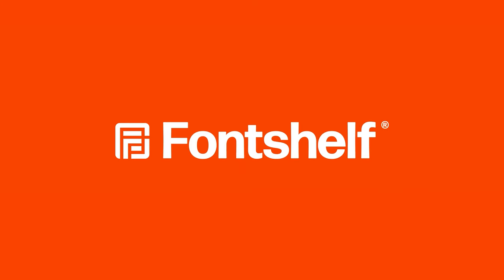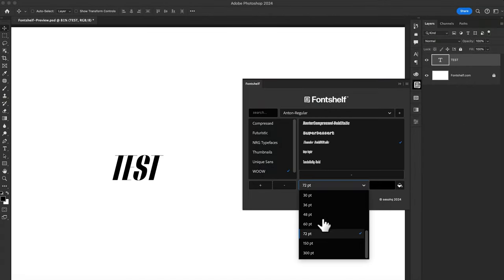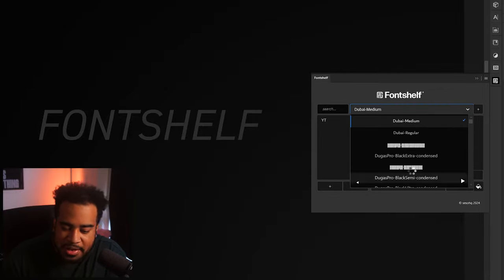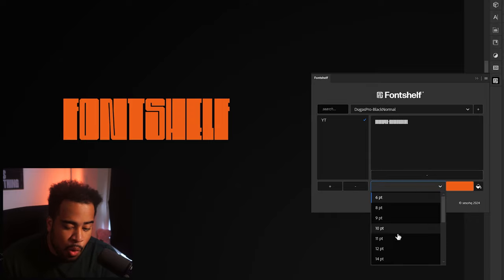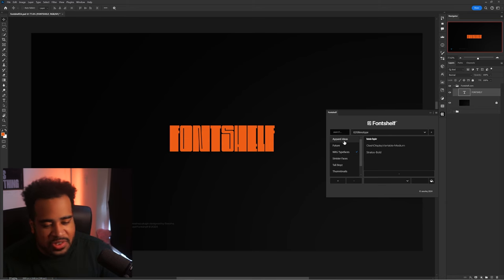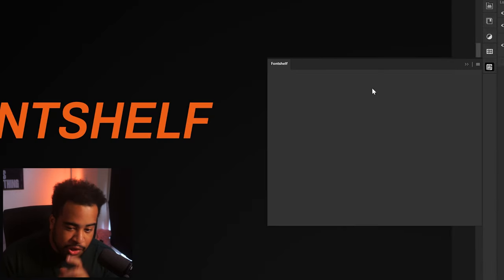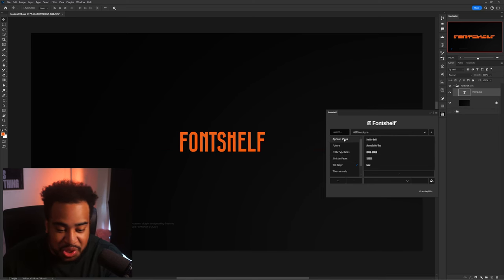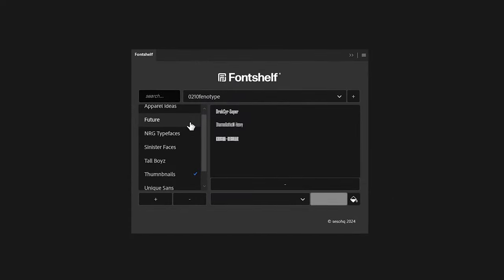Group & Organize Your Fonts in Photoshop/Illustrator With Fontshelf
Check out Fontshelf!!

Video Description: Finally, you can now finally group your fonts in Adobe Photoshop and create groups. Grouping your fonts couldn't be easier with Fontshelf